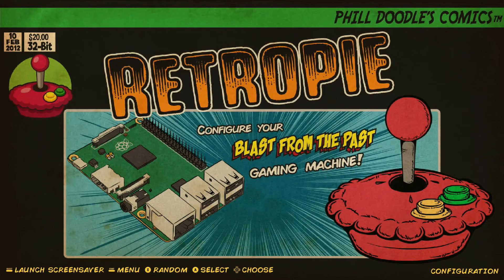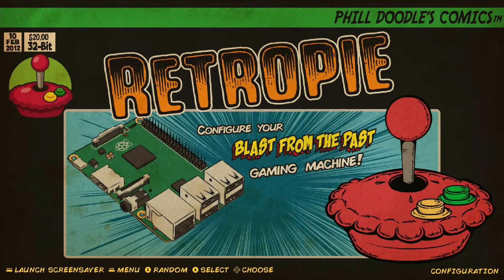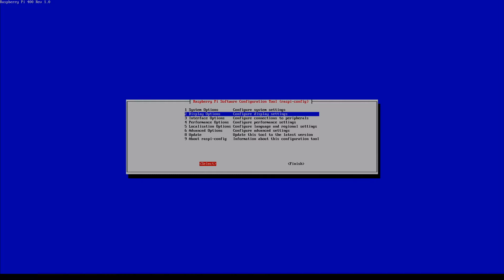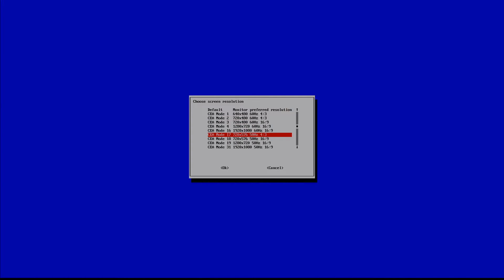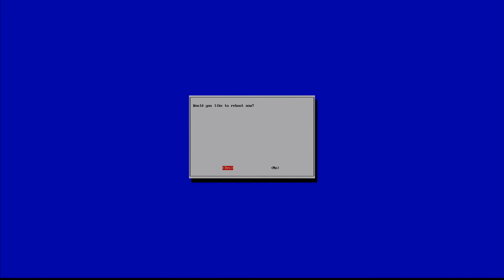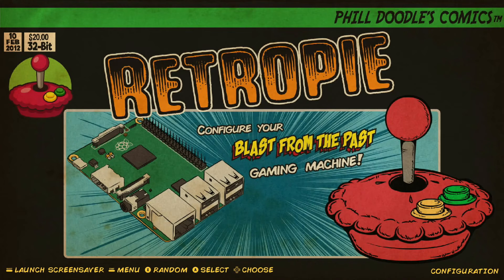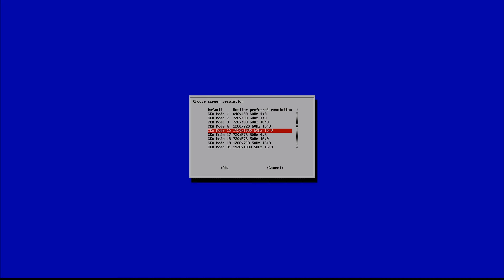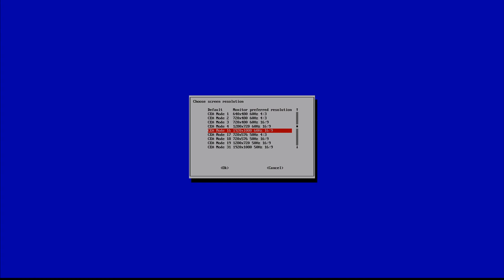How To Fix RetroPie On 4K TVs - Manually Adjust Resolution Settings For 4K TV - RetroPie Guy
This is a detailed tutorial on how to fix RetroPie on 4K TVs by manually adjusting the resolution settings in RetroPie.

For this tutorial we are using our 256GB Game Collection Card (RetroPie) w/ a Raspberry Pi 4 to demonstrate how to manually adjust the resolution settings within RetroPie.

Be sure to check us out for RetroPie Game Collection SD Cards, RetroPie Console Packages, and Accessories!